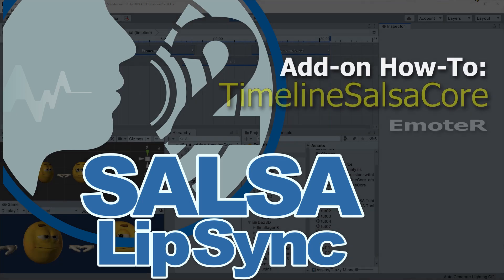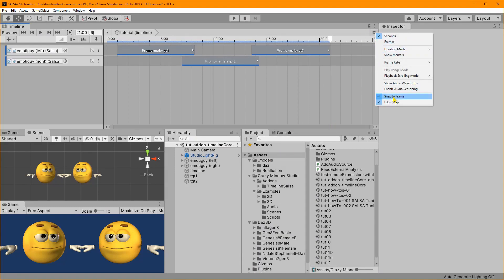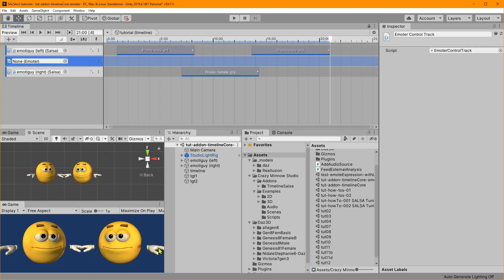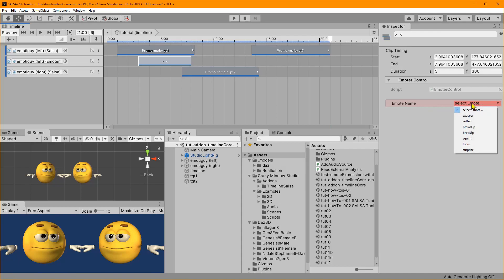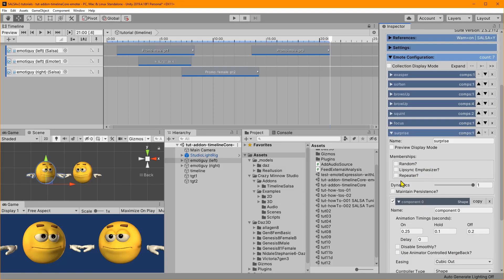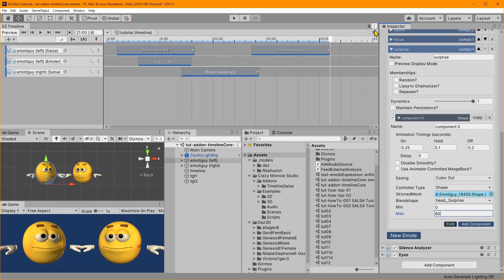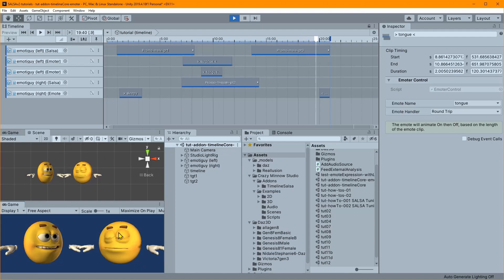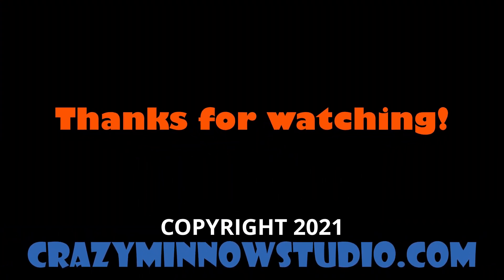SALSA LipSync Suite v2 - Timeline EmoteR Module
The TimelineSalsaCore add-on, available for SALSA LipSync Suite v2.5, has been updated to version 2.5. There are a couple of new features for the EmoteR module, which this tutorial covers as well as general usage. Please see the EmoteR documentation for more information on the emote pool settings for best results in the Timeline EmoterControl track.